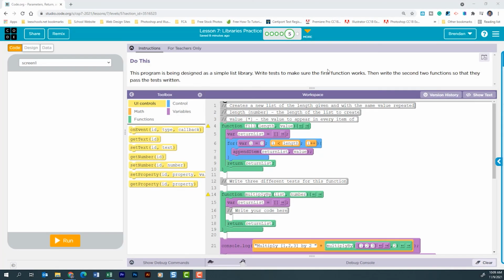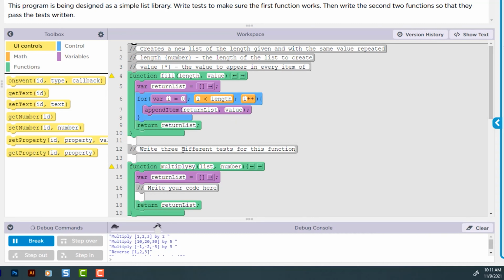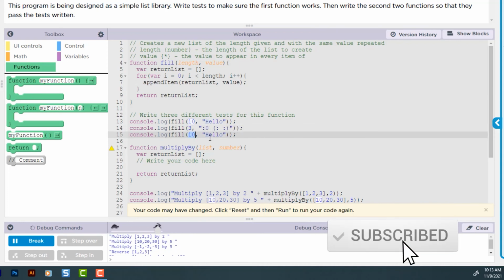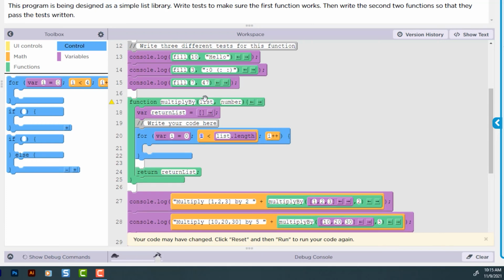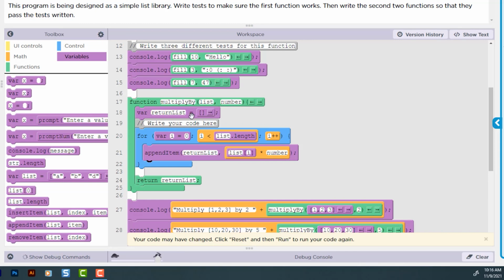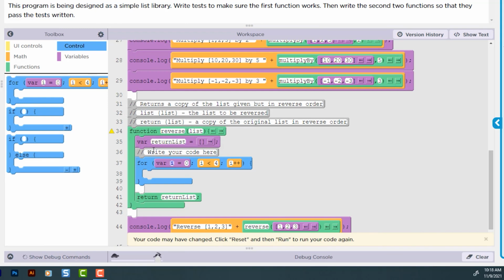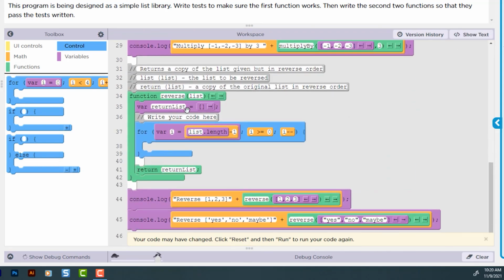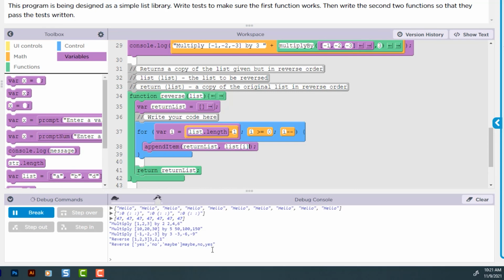Code org Unit 7 Lesson 7 5 Libraries Practice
RECOMMENDED READING